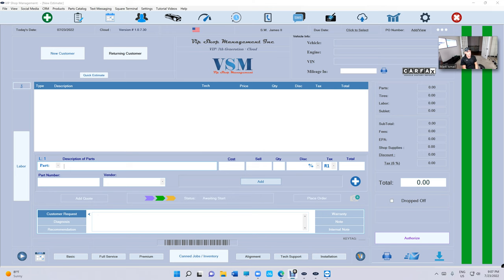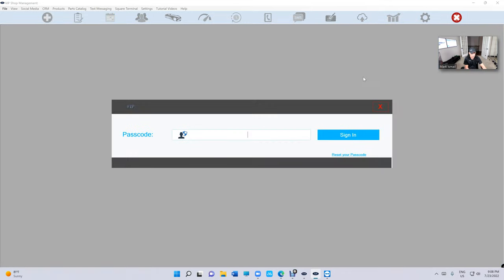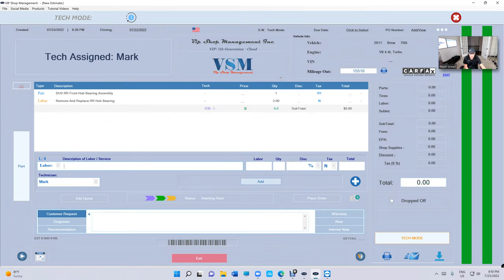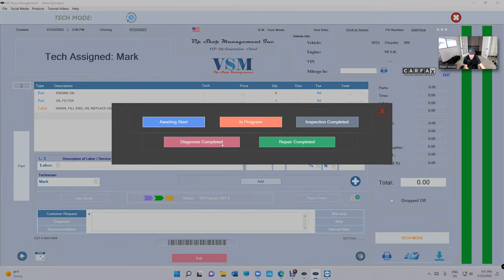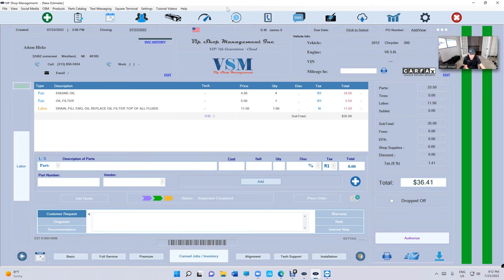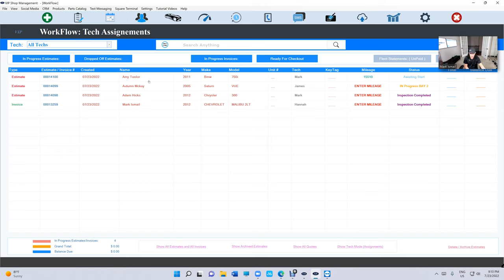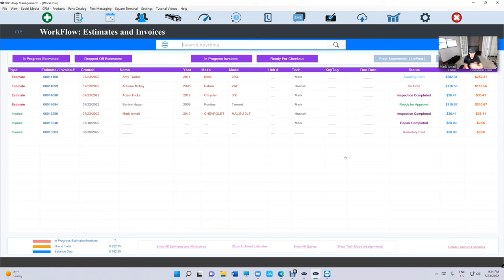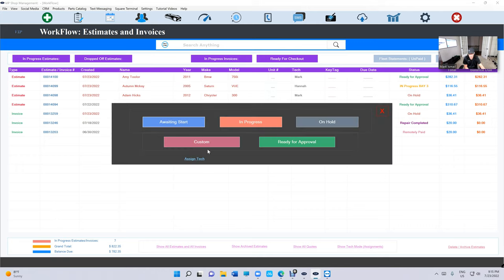Tutorial 44: Tech Mode (Techs Assignments)